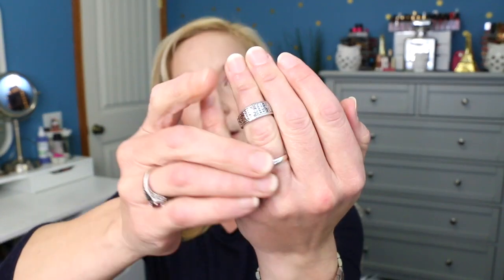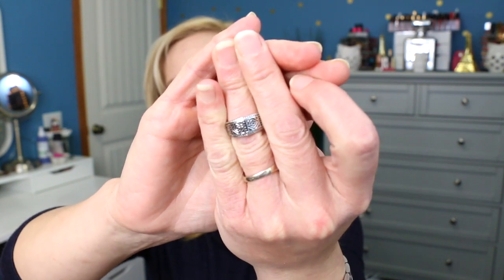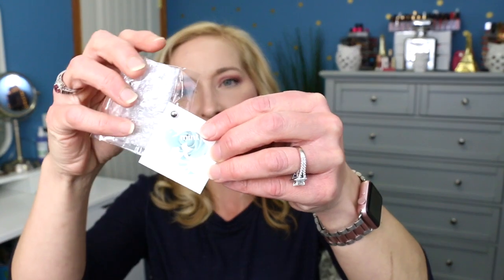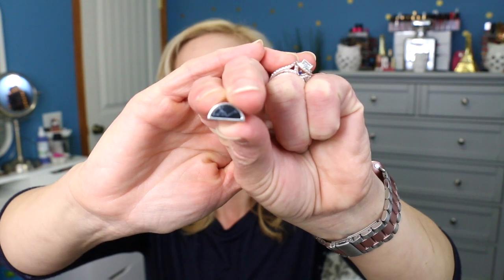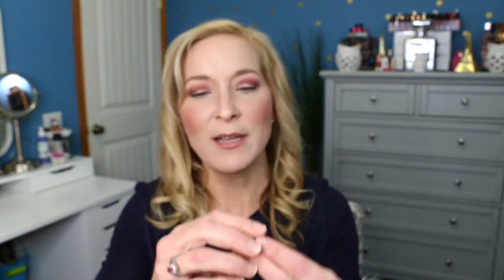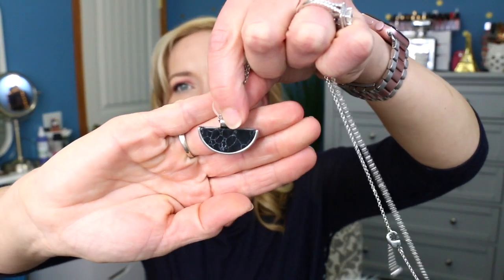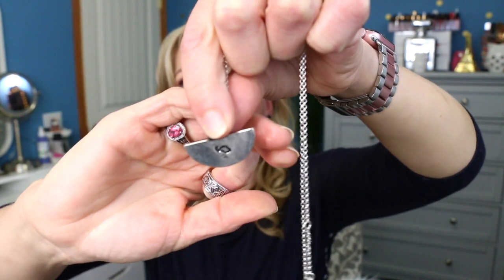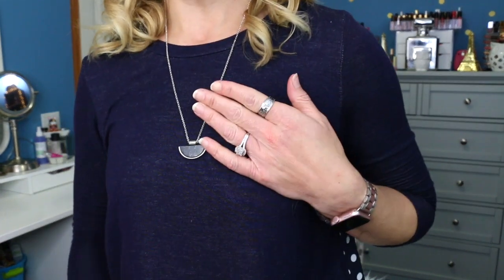Budget Friendly Jewelry Subscription ~ Mint Mongoose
Happy Saturday! I hope your weekend is off to a fantastic start. I have my favorite jewelry subscription to share with y'all. This is a jewelry subscription by Mint Mongoose. They are such a great value and the pieces all feel really well made. I highly recommend this subscription service.

If you are interested in signing up to get your own use code TIFFANYDAWN to get your first bag for $5 +s/h at Mintmongoose.com

Tiffany Hinkle
3883 Old Valley Pike